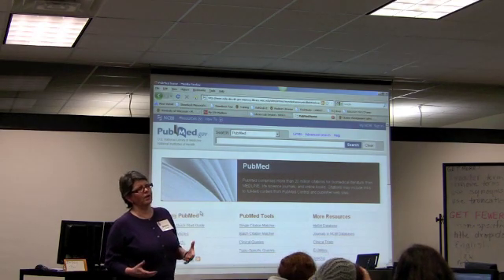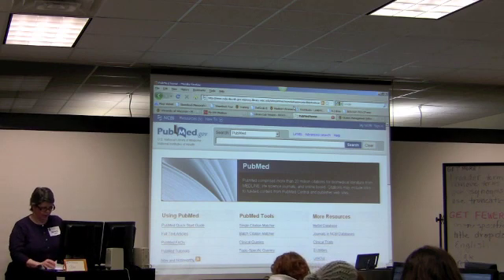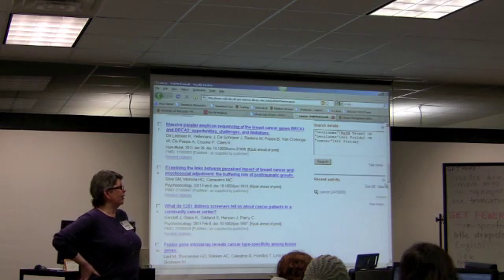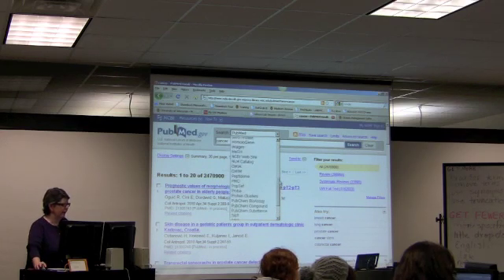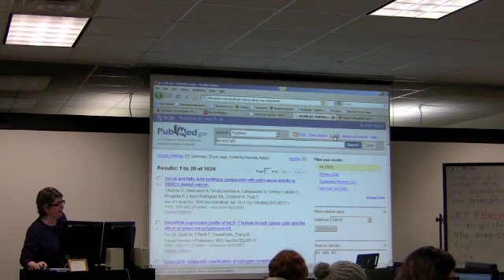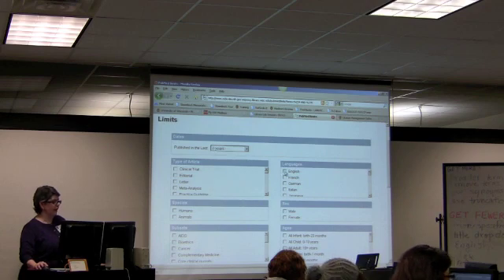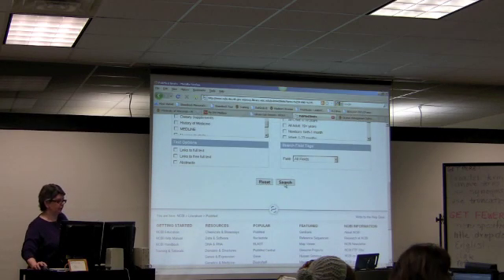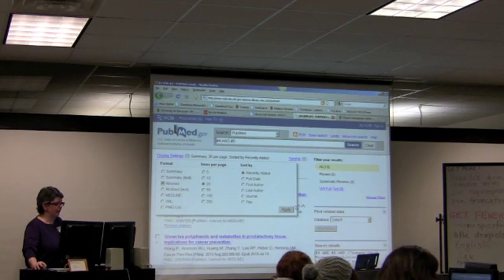Searching PubMed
This section begins with some basic information on the database PubMed, and continues to show some advanced searching techniques.